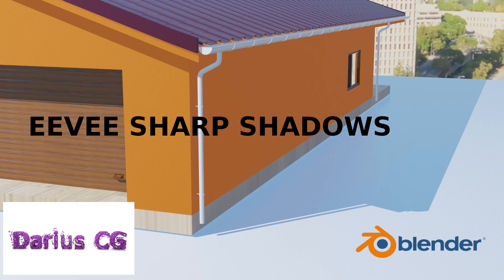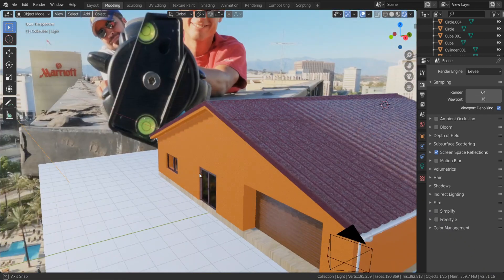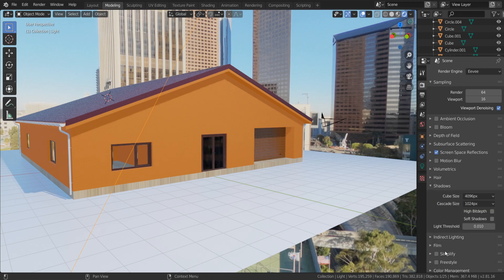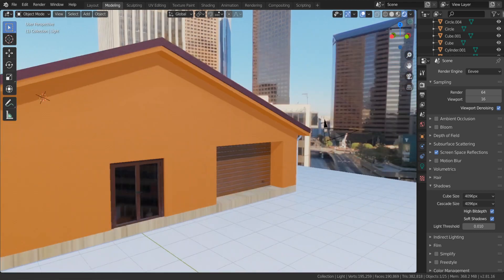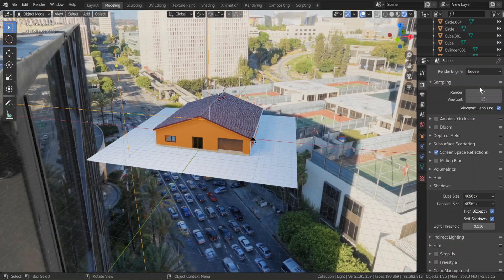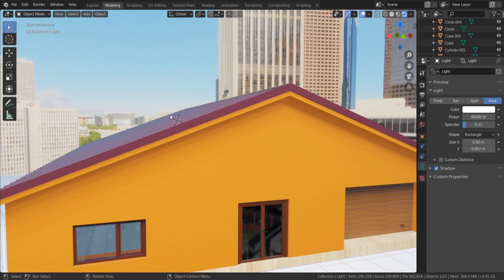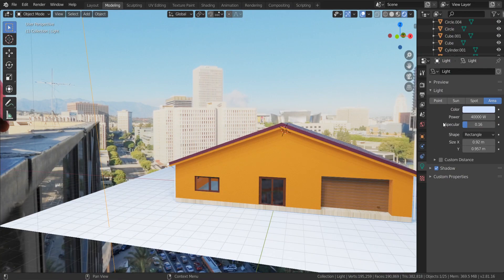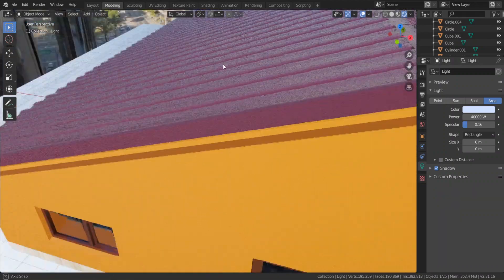How To Make Sharp Shadows In Blender 2.81 | Blender Shadow Fix EEVEE | High Quality Shadows Blender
How To Make Sharp Shadows In Blender 2.81 | Blender Shadow Fix | High Quality Shadows in Blender 2.8
To create sharp shadows in Blender 2.81 and later versions using EEVEE rendering engine, follow these steps:

Add a light source to your scene. This could be a sun lamp, a point lamp, or a spot lamp. For sharp shadows, it is recommended to use a spot lamp.

Position the light source so that it is at an angle to the object that you want to cast shadows. This will create more defined shadows with stronger contrast.

Adjust the size of the light source to affect the size of the shadows. A smaller light source will create sharper shadows, while a larger light source will create softer shadows.

In the Properties panel, go to the Render Properties tab, and under the Shadows section, enable "Contact Shadows" and adjust the settings to your liking. This will help to further enhance the sharpness of the shadows.

If you find that your shadows are still too blurry, you can increase the Shadow Map Resolution under the Light Properties tab. This will increase the detail of the shadow map and help to make the shadows sharper.

Finally, make sure that your objects are set to receive shadows by going to the Object Properties tab, and under the Visibility section, enable "Shadow" in the Ray Visibility settings.

By following these steps, you should be able to create sharp and high-quality shadows in Blender using the EEVEE rendering engine.